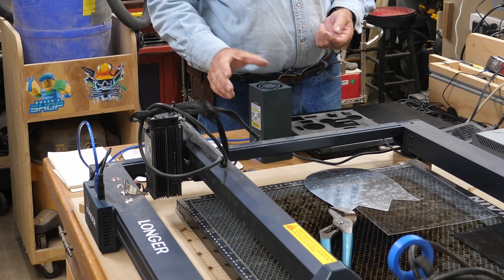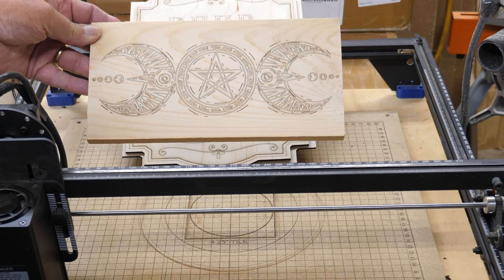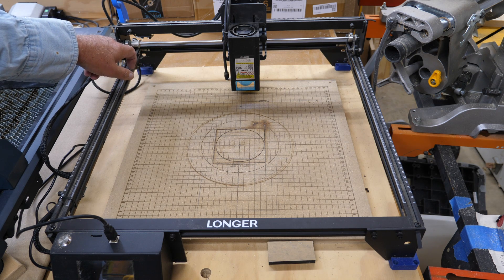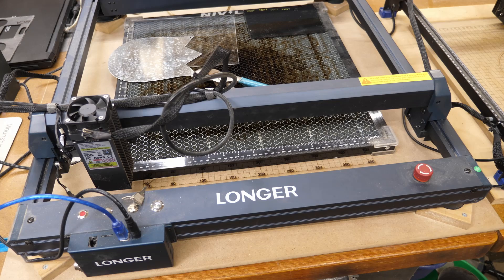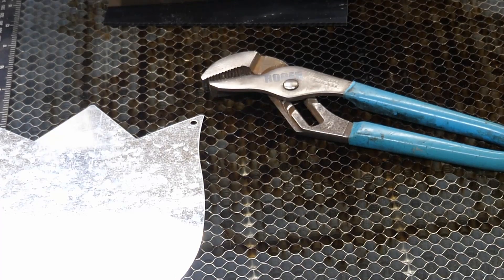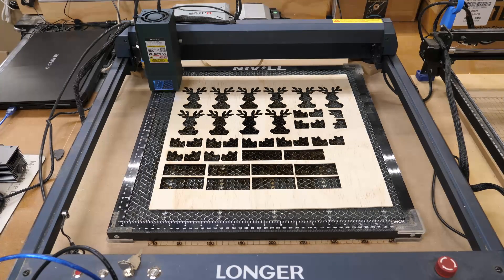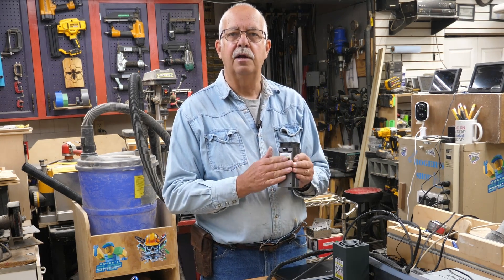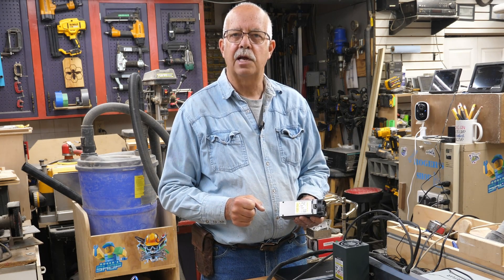Longer Lasers Ray 5 & B1 Compared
In this video, we're going to compare the Longer brand lasers.  The Ray 5 and the B1 lasers. We'll talk about the differences between these two lasers and see which one is the best for you!

If you're looking for a laser, then the Longer brand laser is definitely worth checking out. We'll compare the Longer  Ray 5 and the B1 lasers and see which one is the best for you. We'll also talk about the benefits of each laser and the best ways to use them!